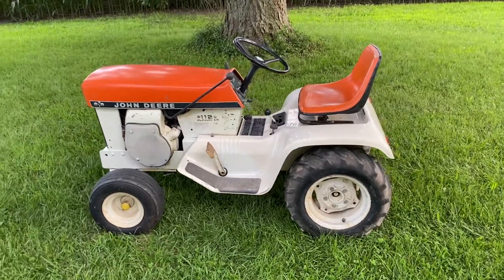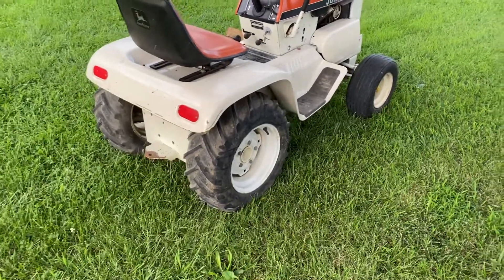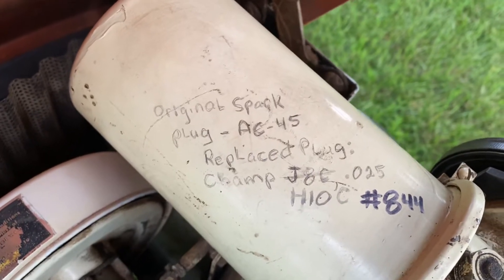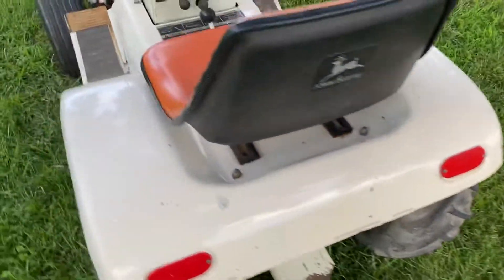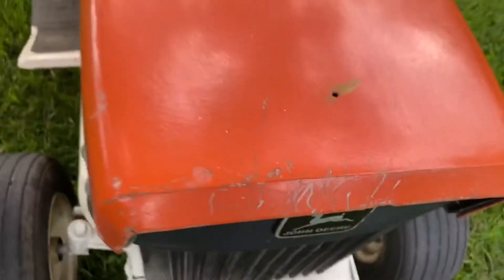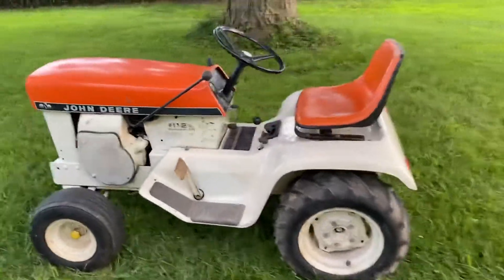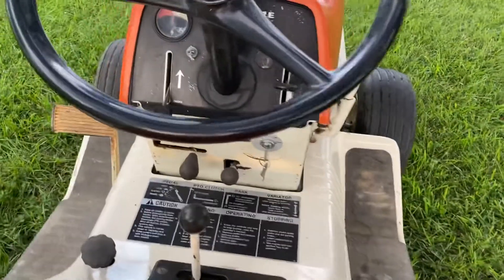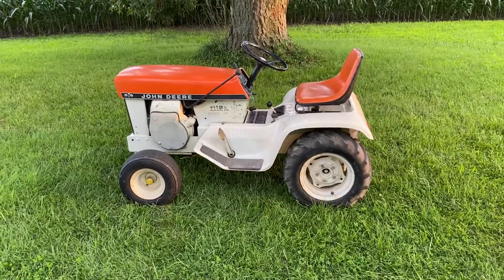1969 John Deere 112 H Sunset Orange Patio "Custom Color Series" Kohler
New Addition to the Patio Collection. This tractor retains 95% of it's original paint. Late 69 with the 10HP Kohler and Hydraulic lift.